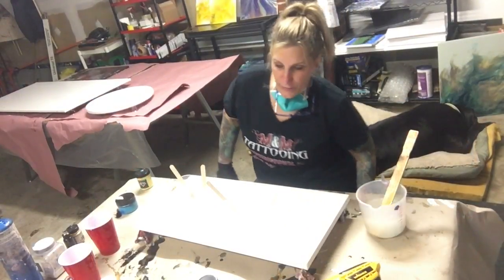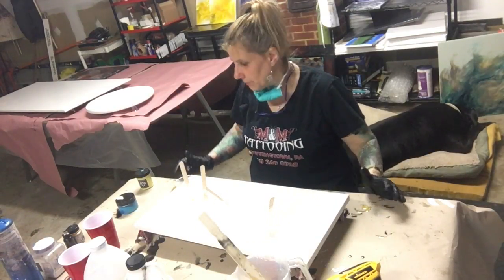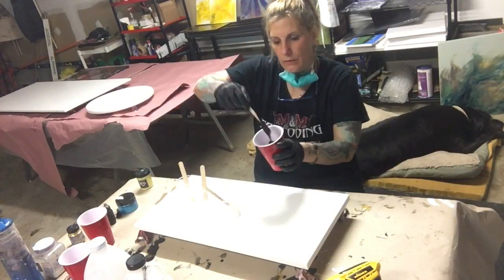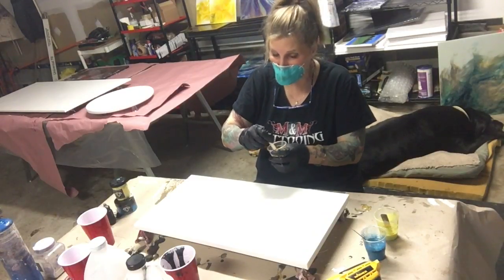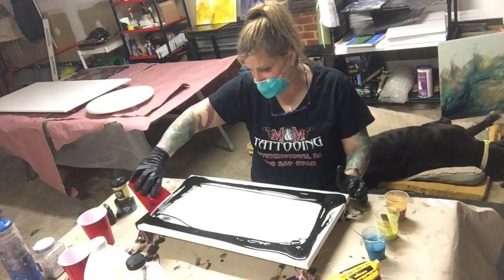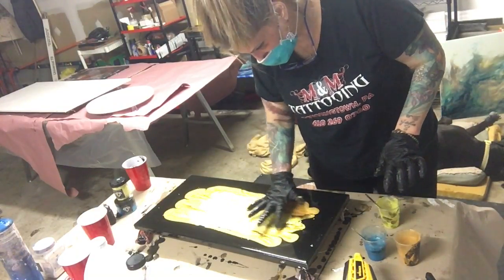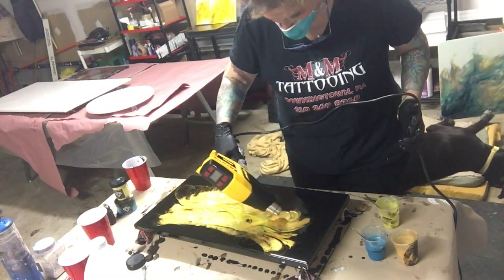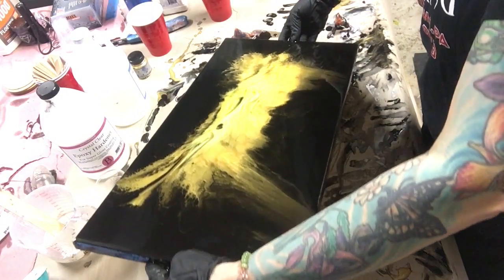Resin Art Painting Abstract, Contemporary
I used east coast resin with black diamond Mica gold , coral  reef blue

Material

Mica Color